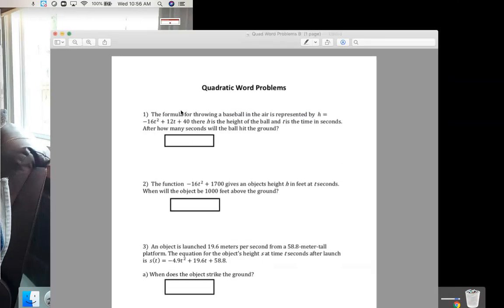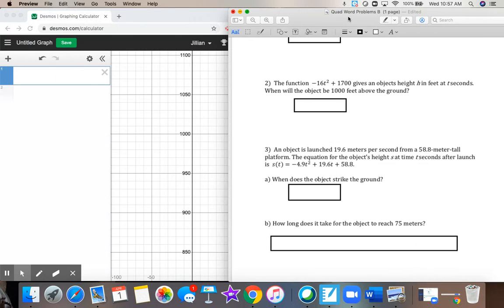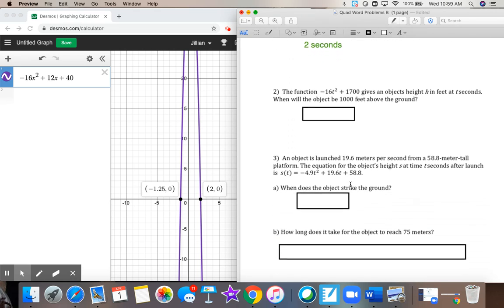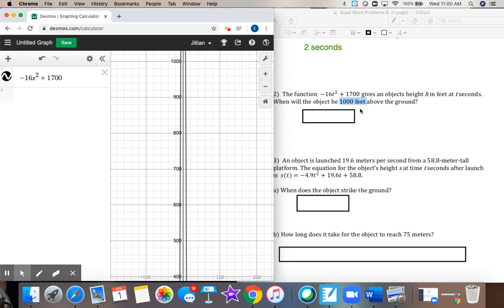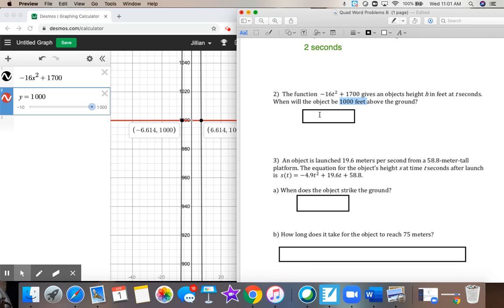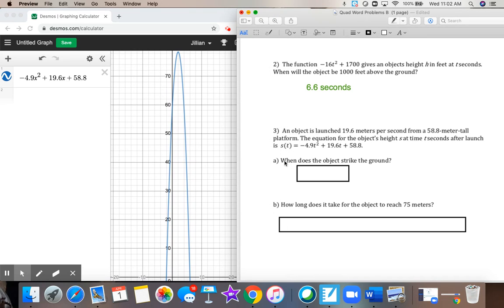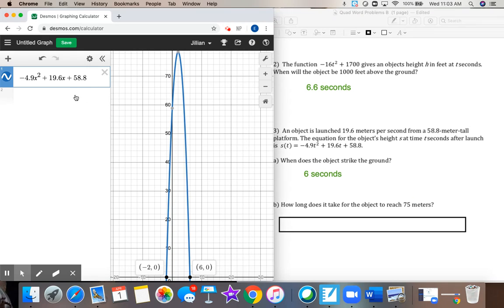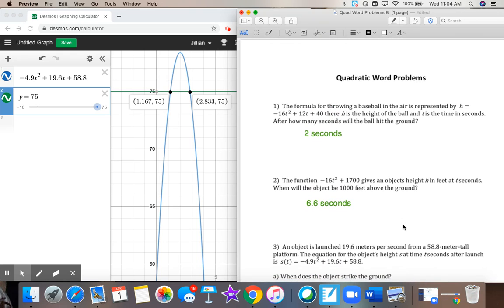Quadratic Word Problems B